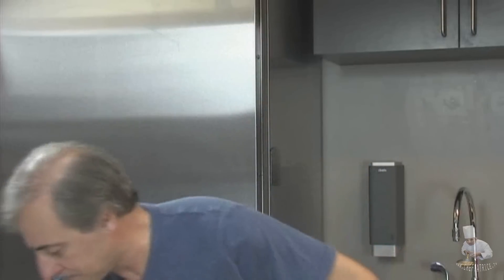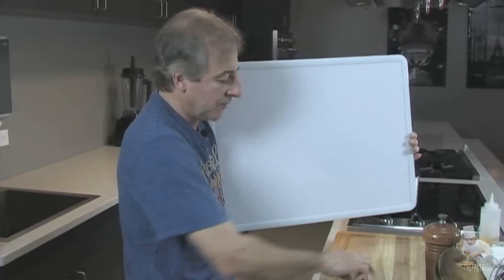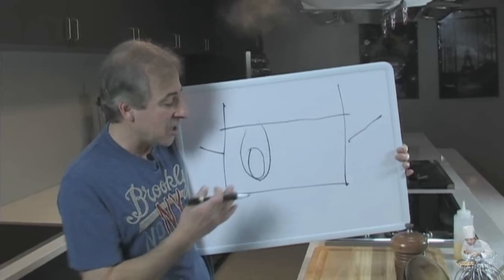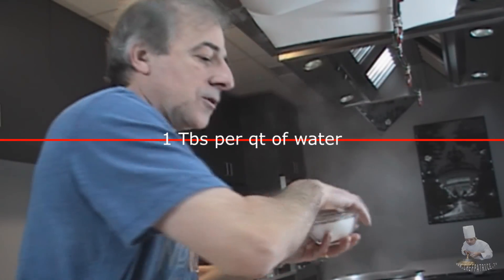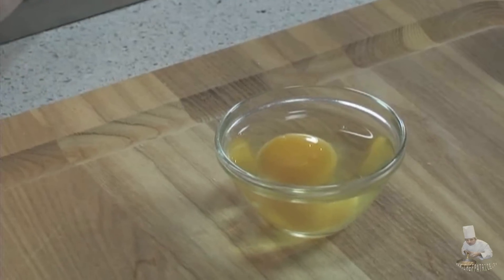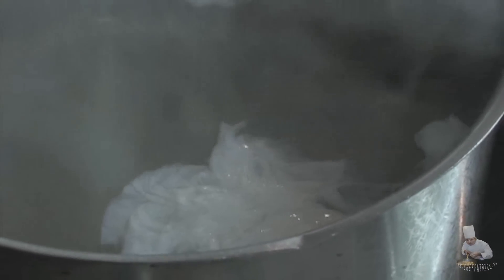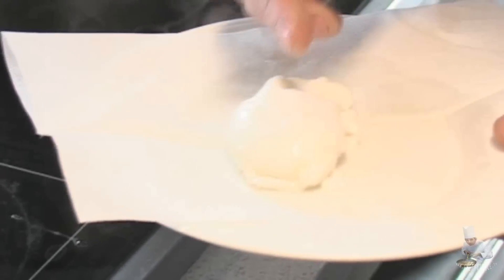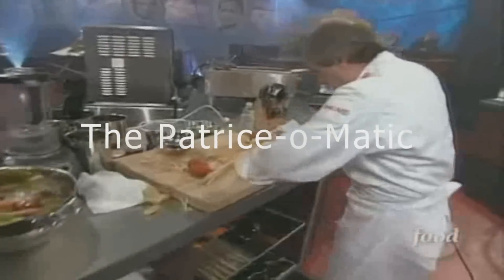Poaching eggs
Poaching eggs just perfectly!